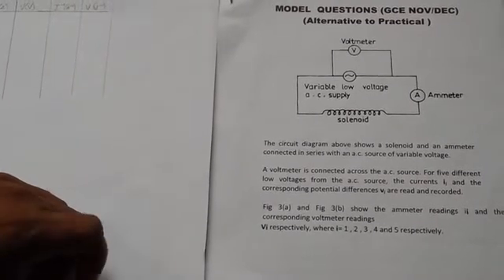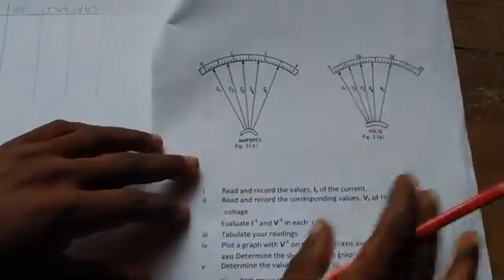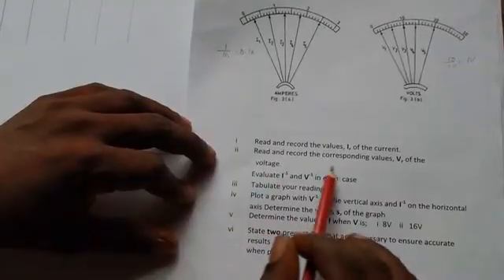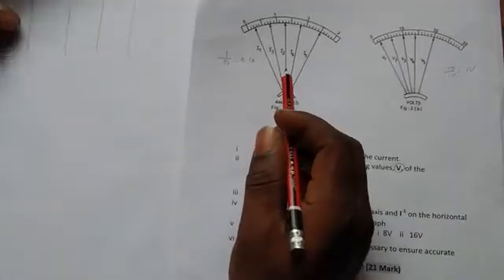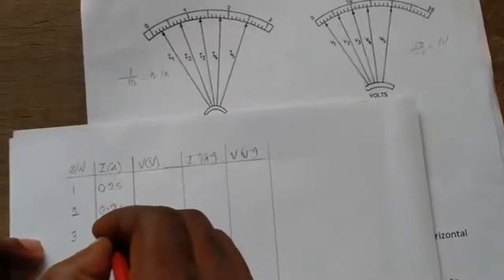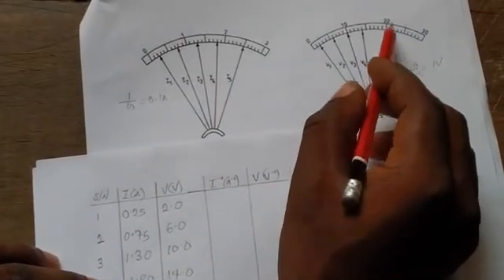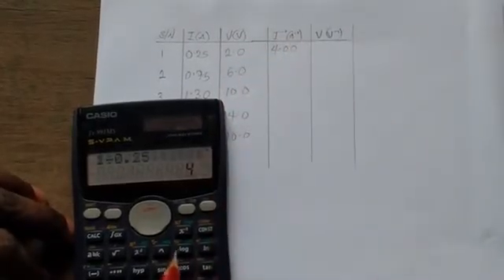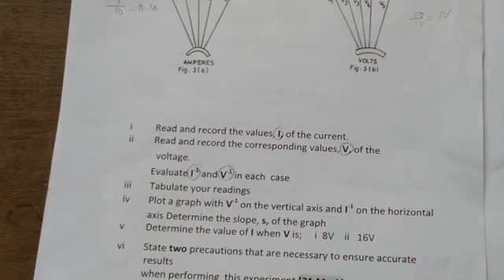GCE ALTERNATIVE TO PHYSICS PRACTICALS EXAMS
GCE  ALTERNATIVE TO PHYSICS PRACTICAL.  HOW TO PASS GCE PHYSICS PRACTICALS EXAMS